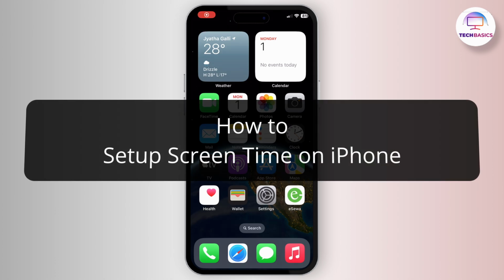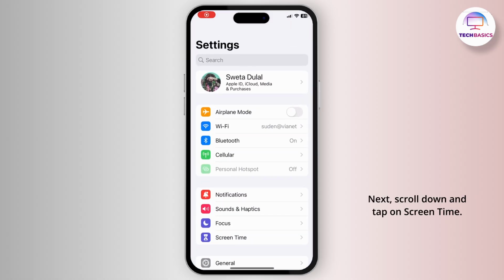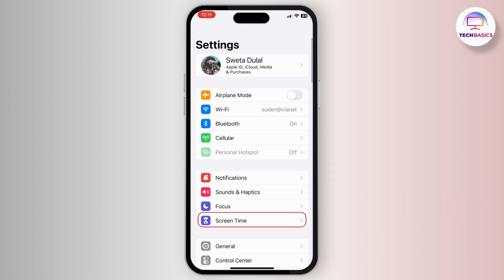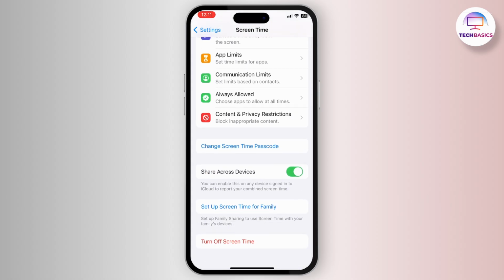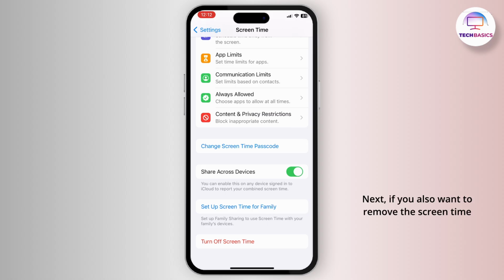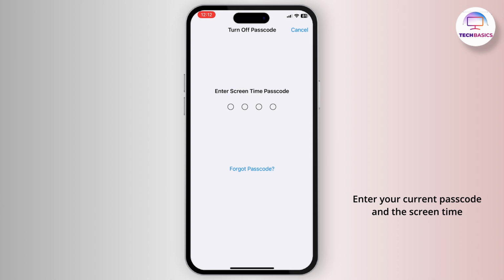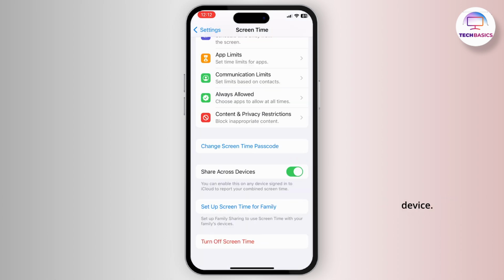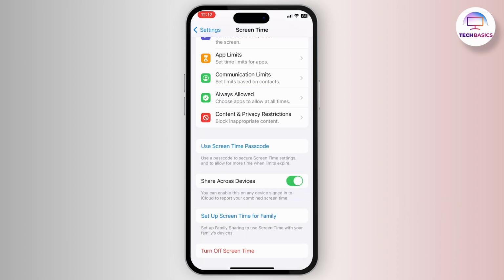How to Setup Screen Time on iPhone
In this video, you will learn how to set up Screen Time on iPhone step by step. This iPhone tutorial will show you how to track device usage, set app limits, schedule downtime, and create healthy screen habits for yourself or your children.

You'll also learn how to enable Screen Time, view usage reports, set daily limits for apps and categories, and configure parental controls. Screen Time provides detailed insights into app usage, notifications, pickups, and website activity directly from your iPhone's Settings app.